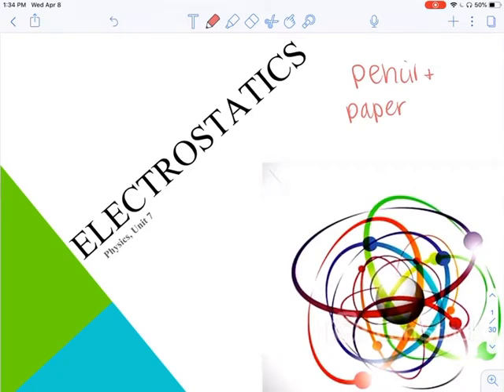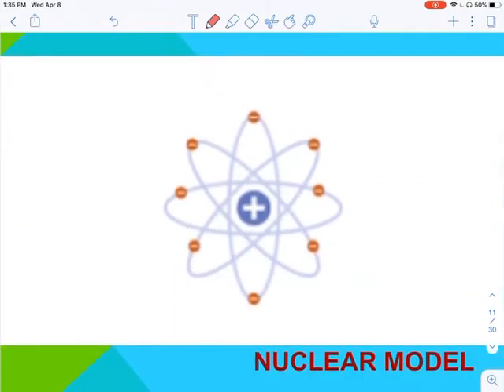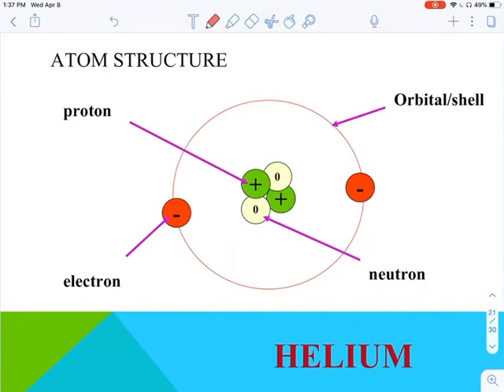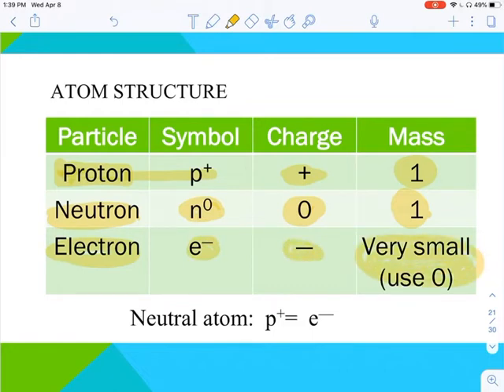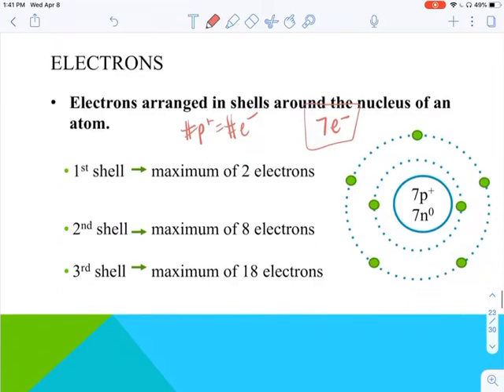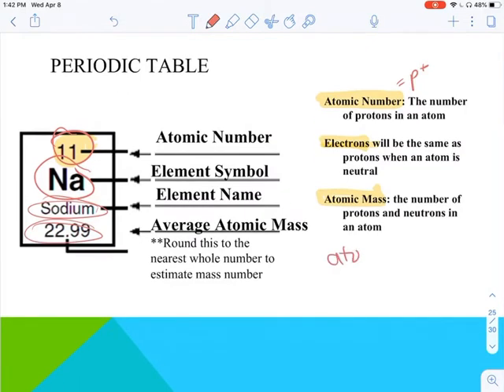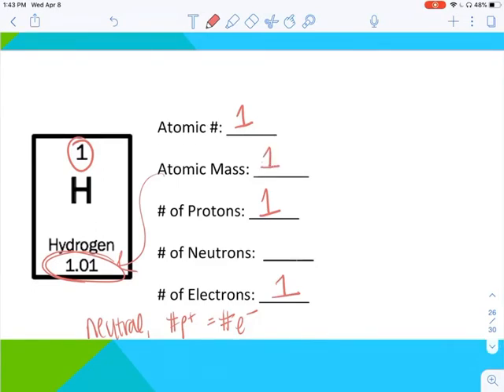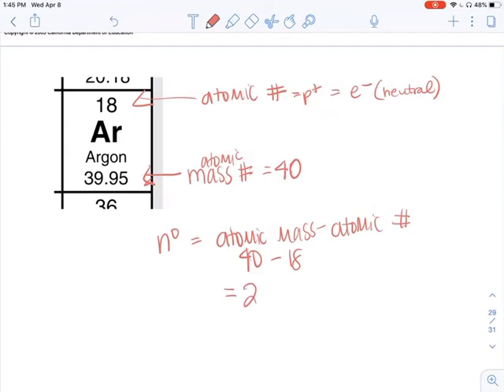ICS Physics 7.1: The Atom